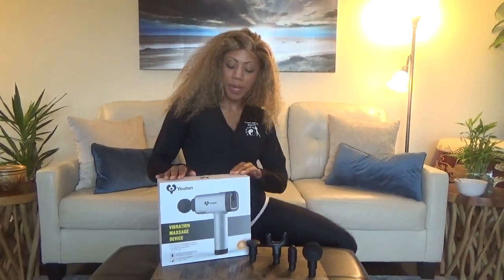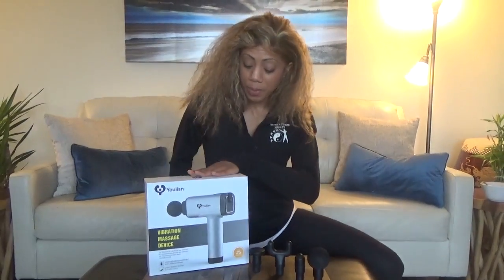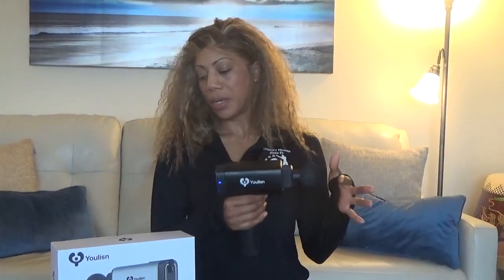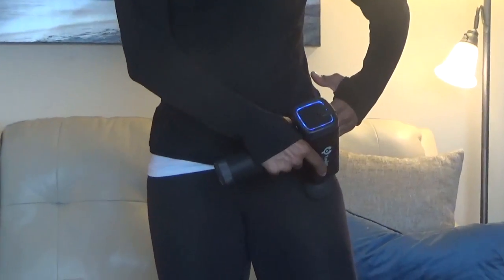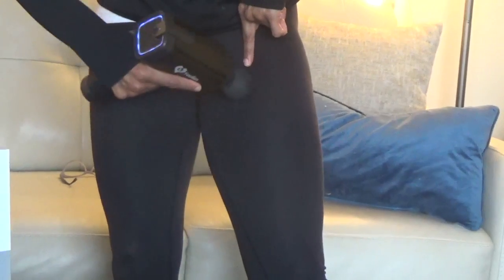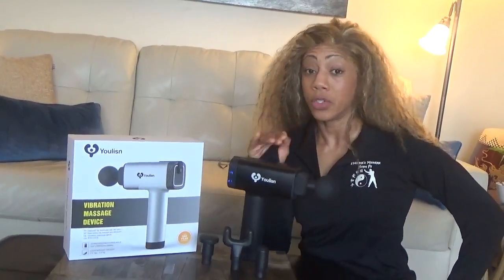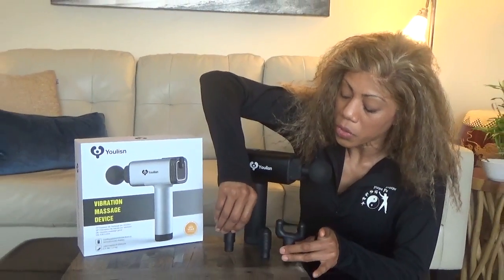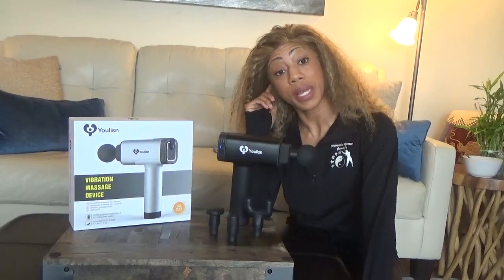Youlisn Vibration Massage Gun - Product Review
Youlisn Muscle Massage Gun,Hand Held Deep Tissue Muscle Massager,Cordless Percussion Massager,Professional Personal Massage Device

N5459AQO

Youlisn,Power Up Your Life

3 Speed Settings: Choose different speed based on your muscle group and your own preferences,keep muscles and body in the most comfortable state
4 massage heads: Youllisn offers four customized massage heads, provides a relaxing massage experience and reduces bone damage
5 Hours Battery Life :15000mHA Rechargeable Lithium-ion Battery support more than 5 Hours working time
12 mm Amplitude:Large amplitude is more effective for deep tissue muscle massage,vibration therapy help relieve muscle fatigue,soreness,stiffness
50 dB:New bushing design let Youlisn massage only produces 50 dB during working,much lower than other similar massager
Specification:

Charging voltage：110-220 V

Working time:4-5 Hours

Charging time:2-3 Hours

Battery capacity：15000 mAh

Vibration frequency: 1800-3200 times / minute

Unit weight: 2.2 lbs

Freddie's Modern Kung Fu Recommended Products

Freddie's Modern Kung Fu T-Shirt

Split Stretcher

Kung Fu Pants

Wooden Dummy

Tao Te Ching

Osho Zen Tarot

Tao of Jeet Kune Do

Resistance Bands